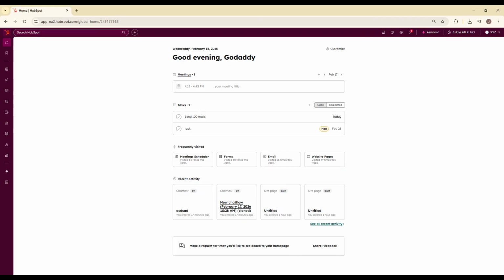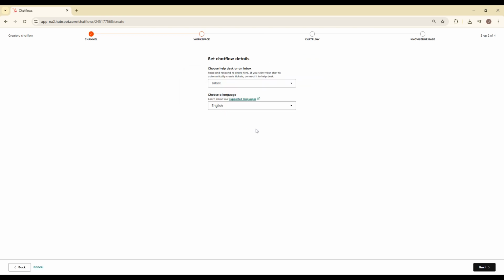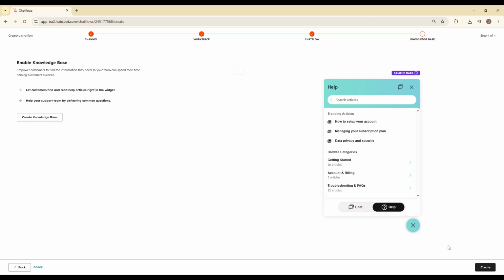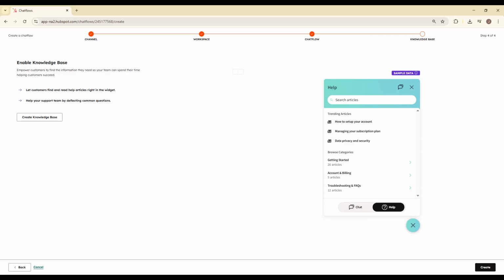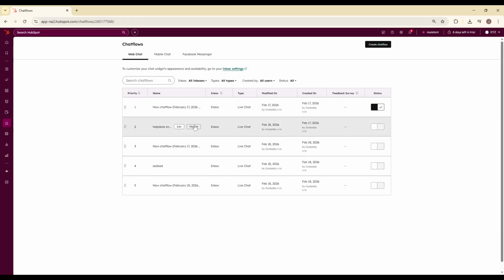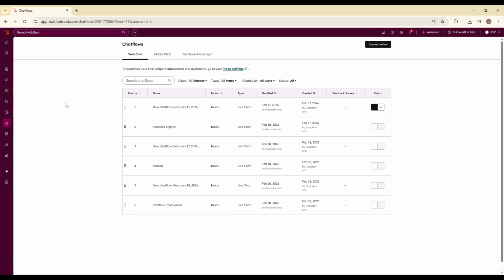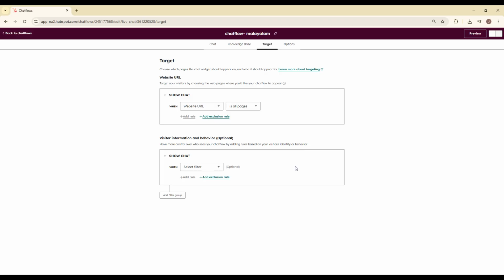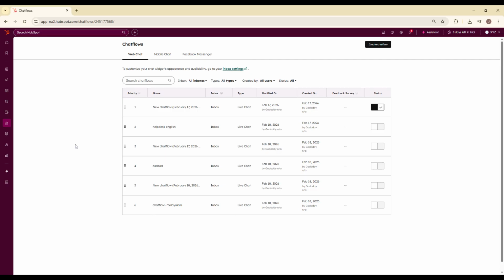How To Create A Chat Flow For Your Multi Language Pages (2026 Easy Guide)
Learn how to create and assign chatflows for multilingual website pages step by step. This guide shows how to duplicate chatflows, translate them, and target them to specific language URLs.

Timestamps:
0:00 Introduction
0:27 Create first chatflow
1:18 Customize language content
1:55 Clone for other languages
2:32 Assign targeting rules
3:18 Publish and test chatflows